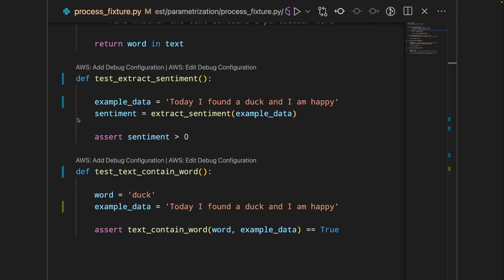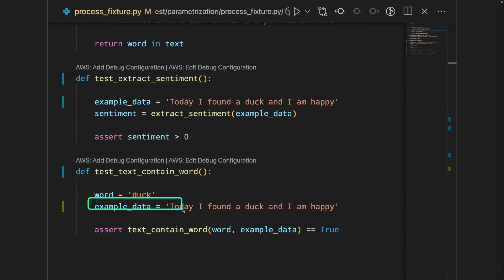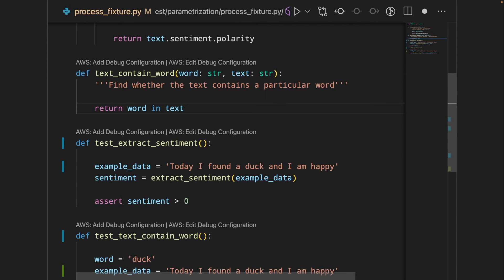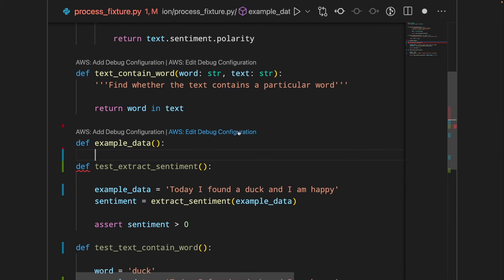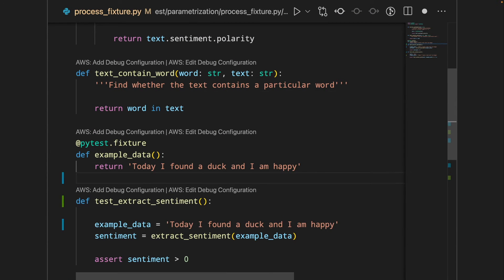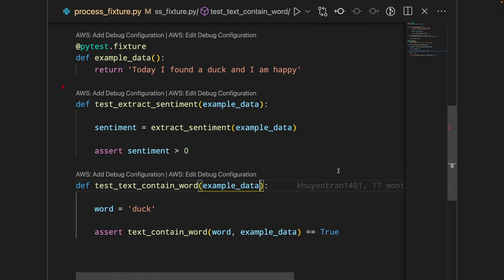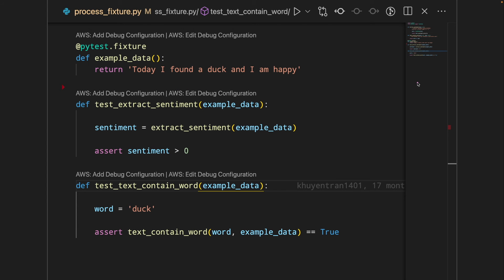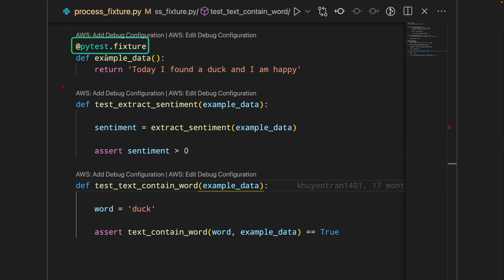pytest fixture: Use One Test Case for Multiple Tests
Pytest is the framework that makes it easy to write small tests in Python.